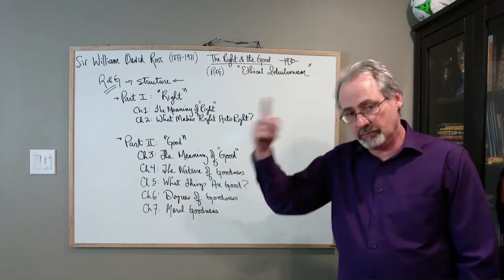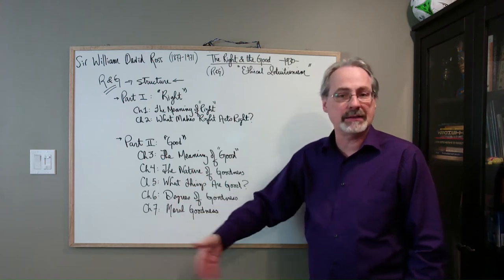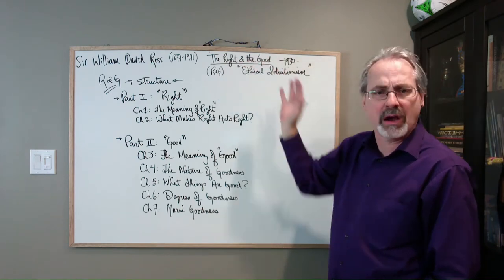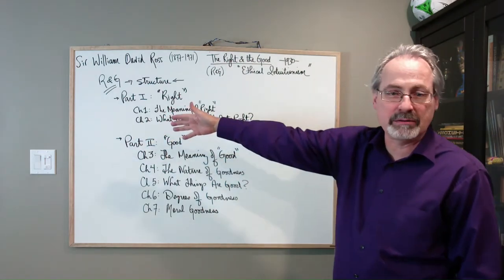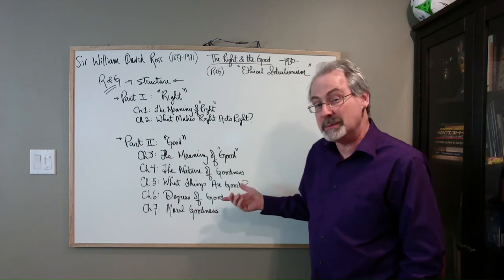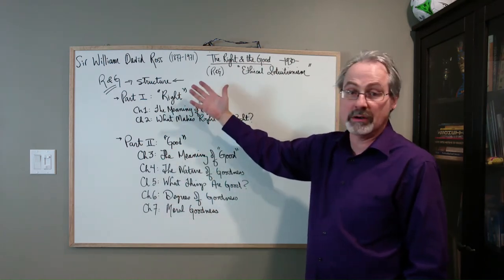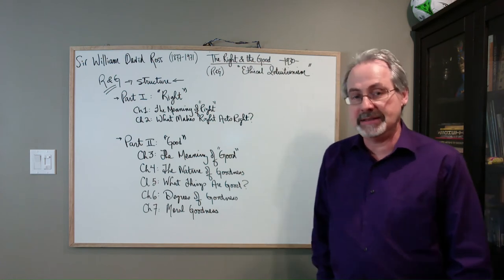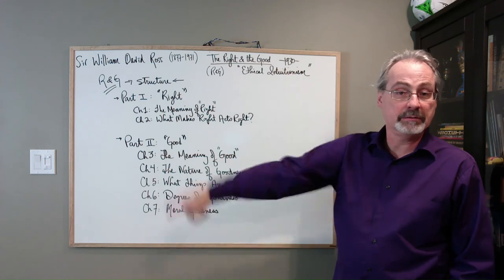WD Ross, The Right & the Good Part II